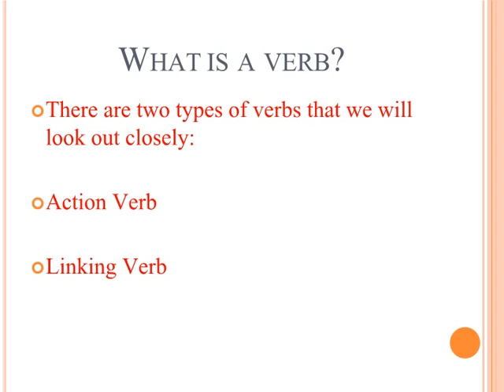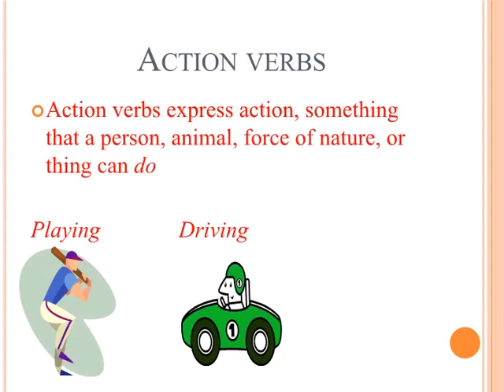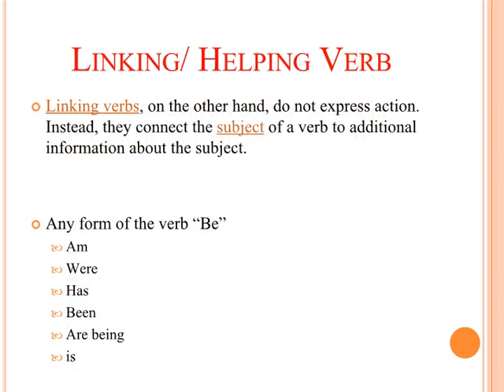CTET prep English pedagogy THE PARTS OF SPEECH part 3